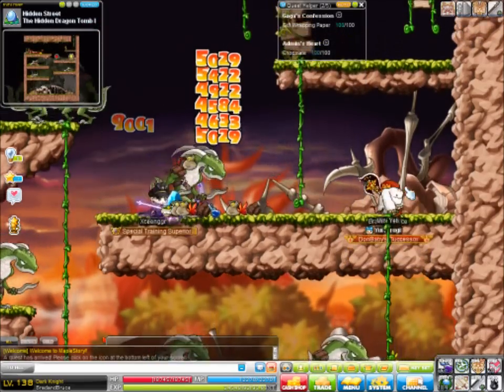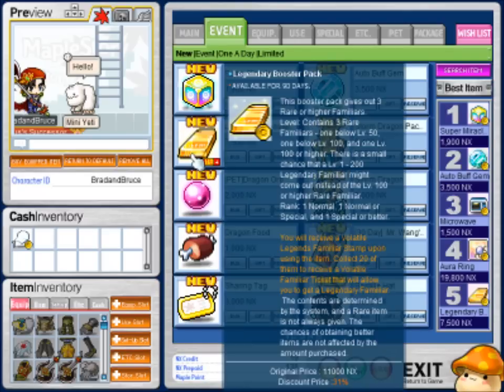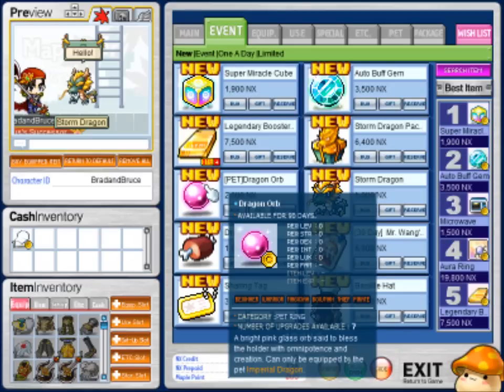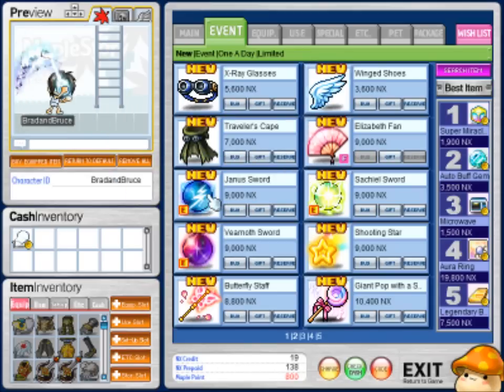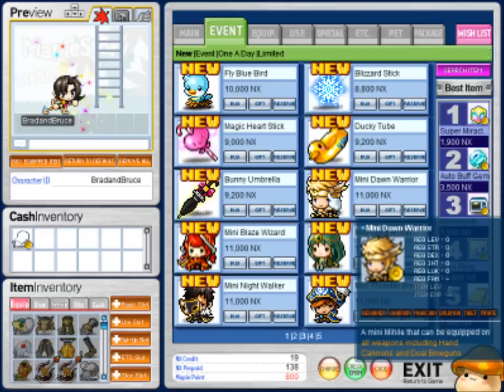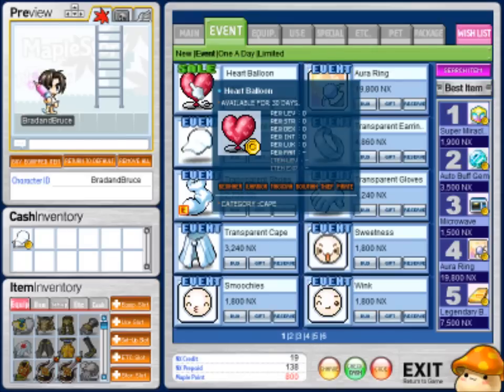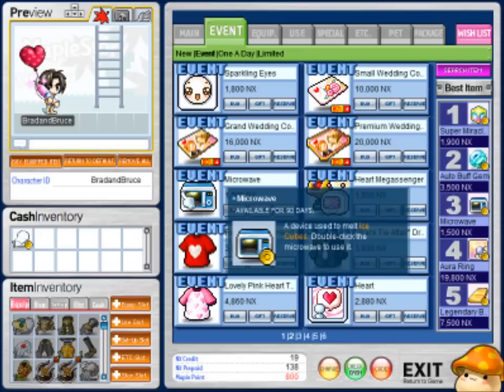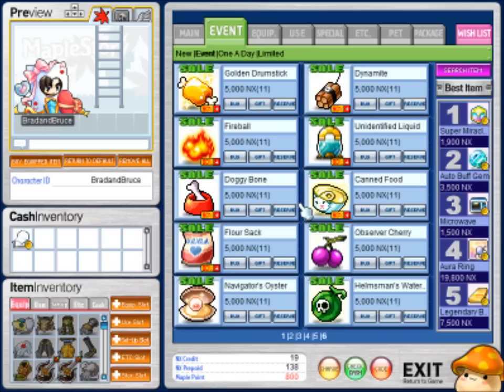Maplestory talking about new items in cash shop!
Cash shop biggest rip off